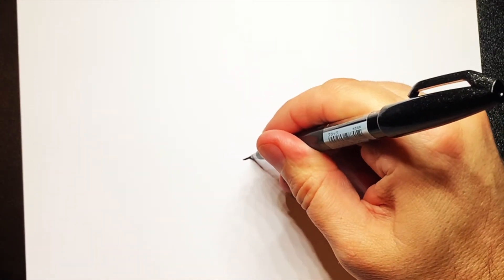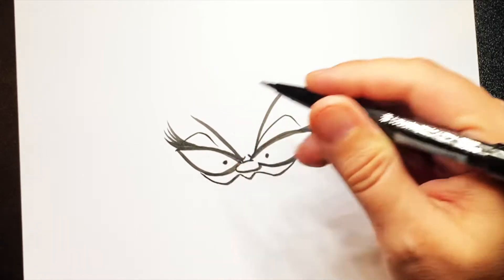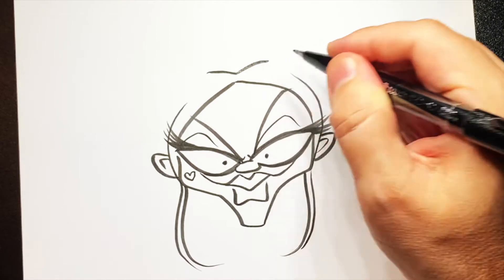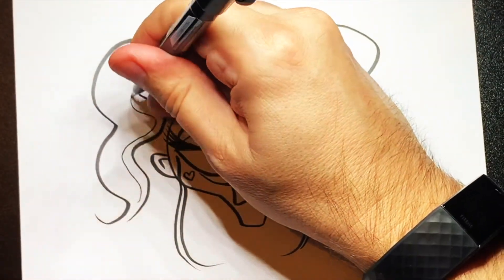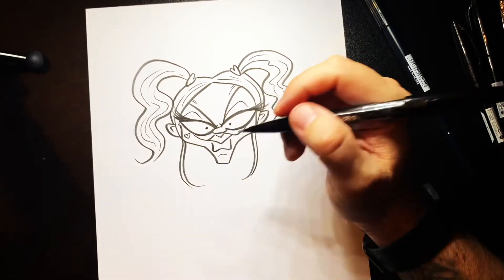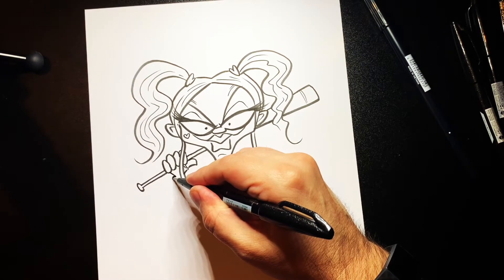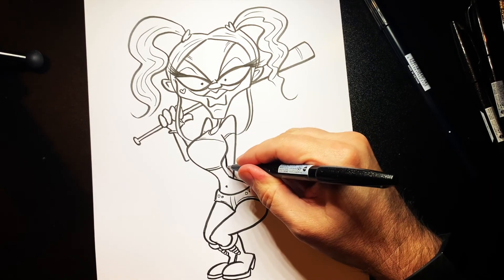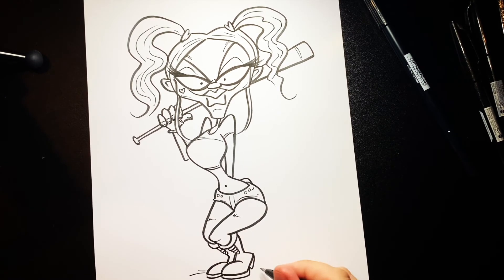How to Draw Harley Quinn from Suicide Squad | STEP BY STEP DOODLER TUTORIAL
A bit of an exaggerated drawing this one, went heavy on the cartoon/caricature. Harley Quinn is a fun character to doodler, lots of quirky features and details.